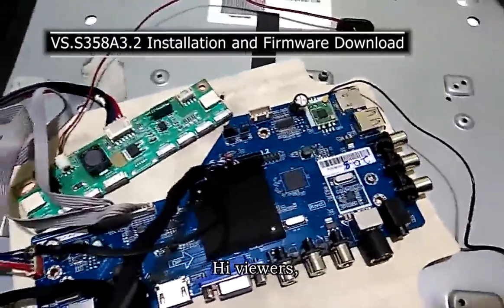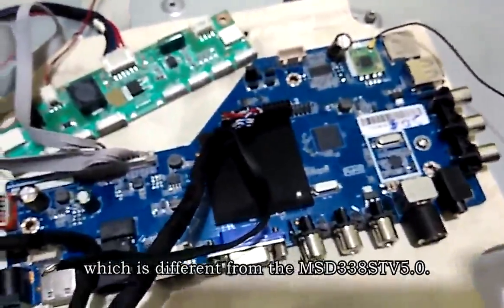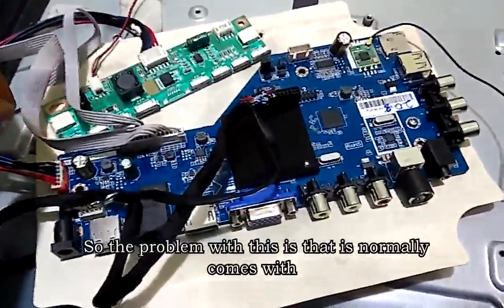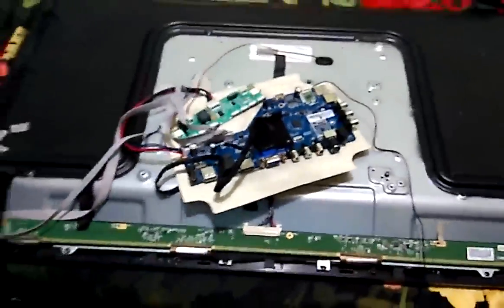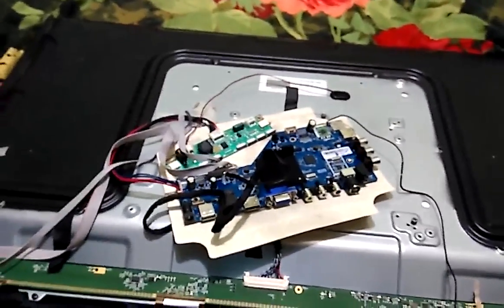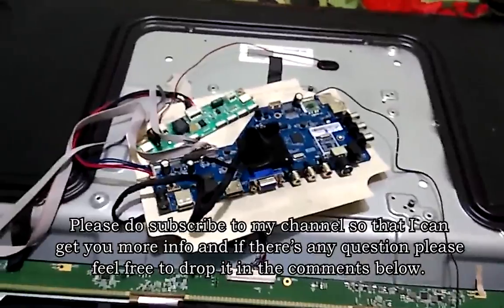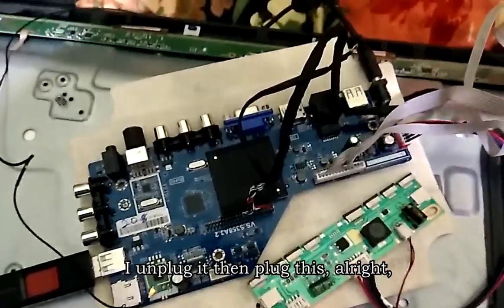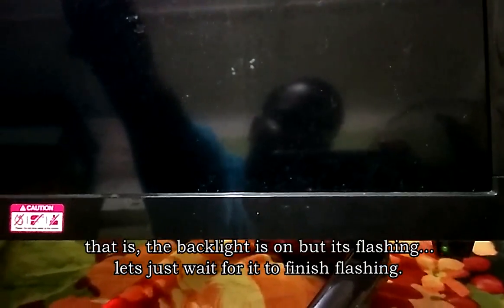VS S358A3 2 Firmware Download and Installation MSD338STV5.0 Alternative Smart TV Motherboard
Burning Method:
1. Burn the screen program on the USB flash disk, USB flash disk inserted into the board, connect the keyboard, electricity.
2. About after a few seconds, the lights alternating red and green flash, flash lights started to write programs (please do not power), first slow flash light, after a slow flash, will speed up the flash fast.
3. Long after the last until the lights stop blinking the light is the writing program, electricity burn with the USB flash disk to complete the program.

Features:
Supports full HD LCD panel.
Supports network signal RJ45, USB 2.0, HDMI 1.4 and TV & # 65288; ATV and DTV (DTMB). VGA, AV input and headphone output. It also supports WIFI access.
Based on Android 4.4, ARM Cotex A7 Dual Core CPU with a frequency of 1.5 GHz MAX and GPU with Multi-core Mali-400MP2.It contains 512M memory and 4G storage space.
Can download a large number of TV applications with third party license.
Built-in full-featured browser and support for HTML5 web page format, providing fun browsing web and watching a random video.
Driver Board only, other accessories demo in the picture are not included!

Specification:
TV Signal Support: DVMB & ATV
Input Interface: PC/ VGA/ HDMI/ TV/ Network/ USB Multimedia Playback
Voltage: 12V/ 5V/ 3V/ 5VSTB
Interface Screen: LVDS Single 6/8, Double 6/8
Screen Voltage: 5V/ 12V (Jump Cap)
Resolution: Support High Screen 1920x1080, 17-65in LVDS Screen
Controller Color: Black
Controller Dimension: 17.5x4.5x1.5cm/ 6.89x1.77x0.59in